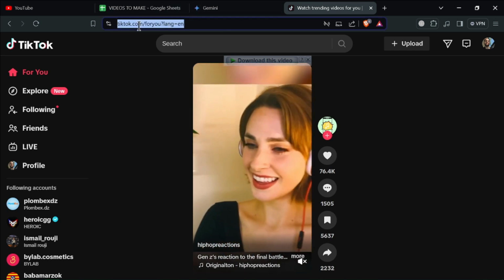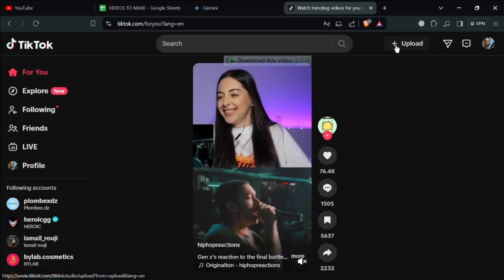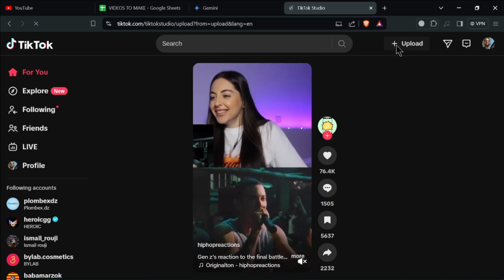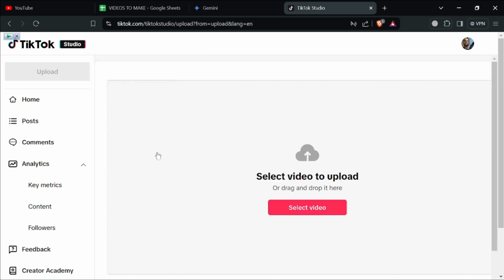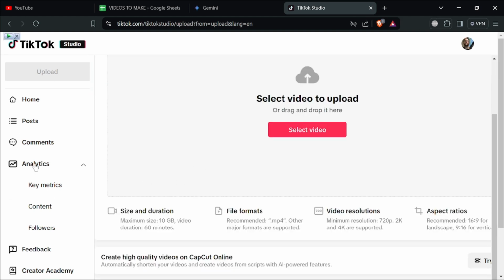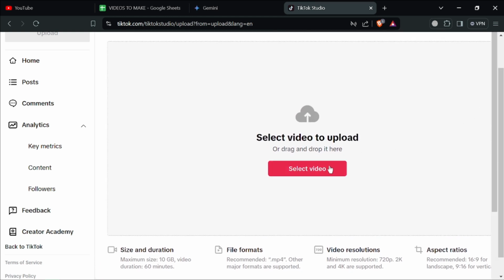How to Create Tiktok Videos [easy]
Create Engaging TikTok Videos in Minutes! (TikTok VideoCreation)

Ready to join the TikTok fun?  Open the app, tap the plus icon, choose your video length, record or upload your clip, add music, effects, and filters, and hit "Post"!  It's that easy to create captivating content!